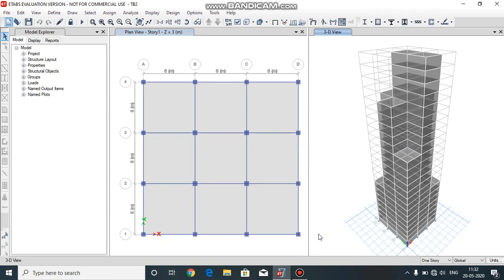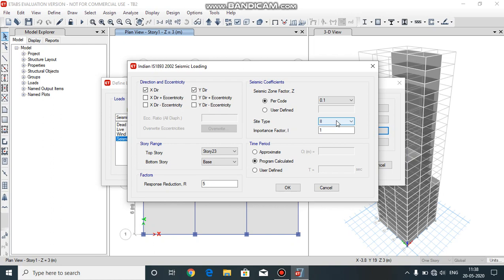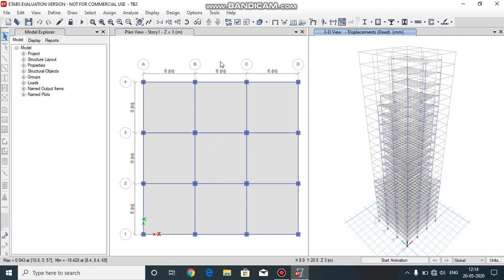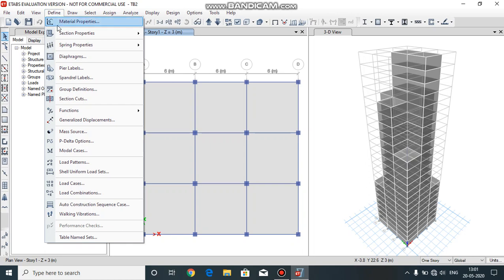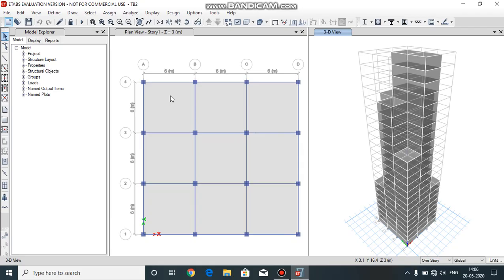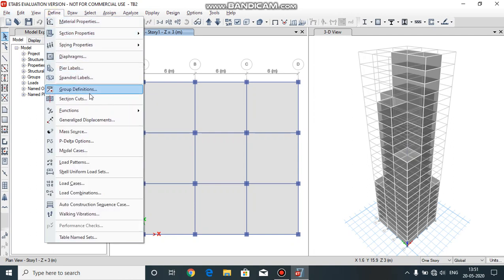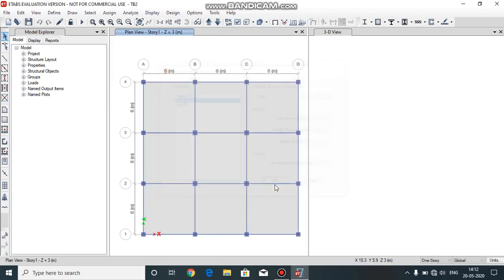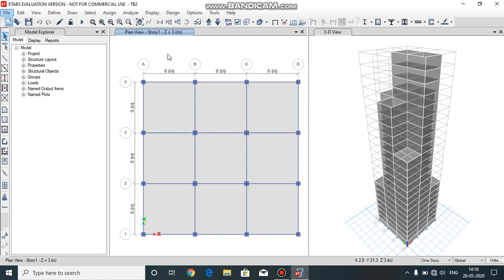Seismic Design- Project assignment for Skyfi Labs online course by Ashish Asopa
This video is made by Ashish Asopa, a Civil Engineering Graduate from Jodhpur Institute of Engineering and Technology as a part of final assignment of Seismic Design course from Skyfi Labs. The Seimic Design online video tutorials from Skyfi Labs were used to complete this project.